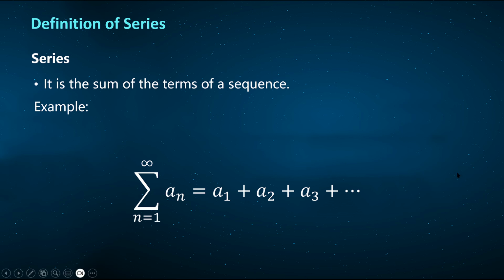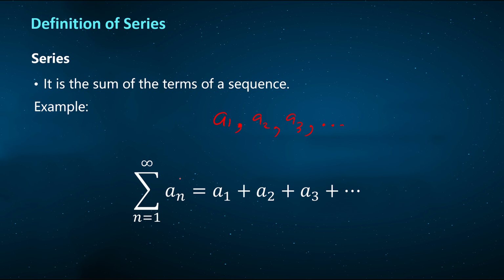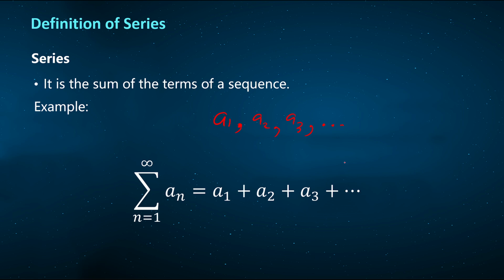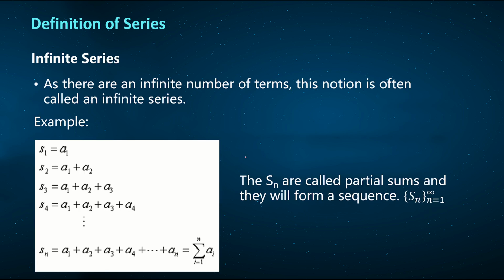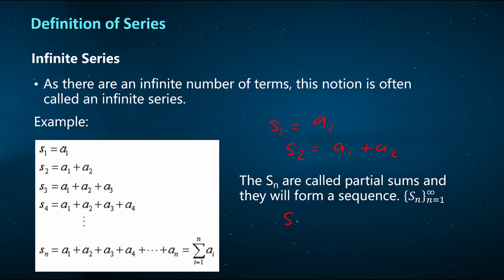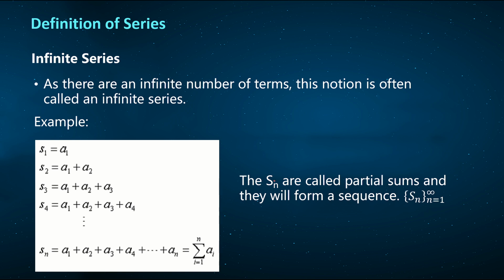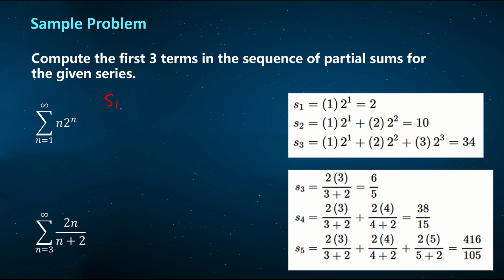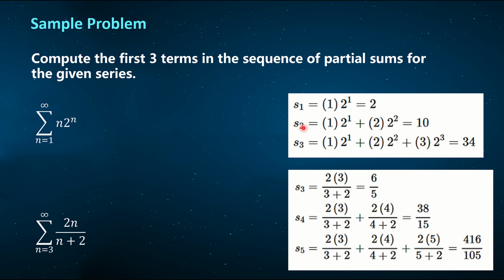Series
Introduction of Series and its Partial Sums